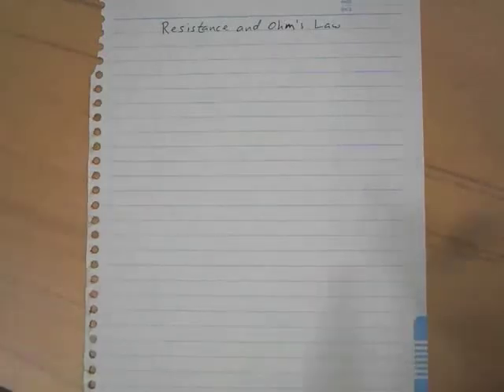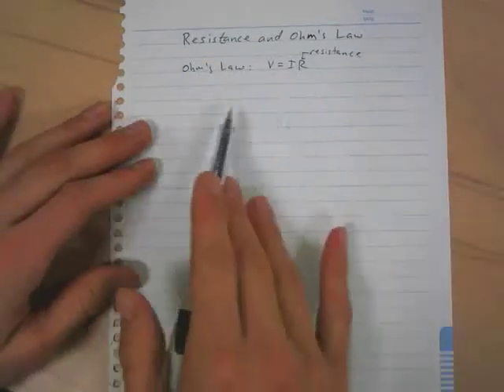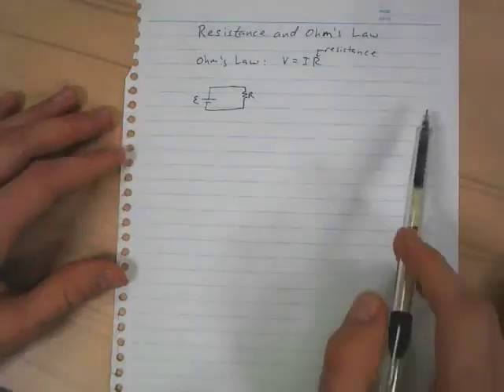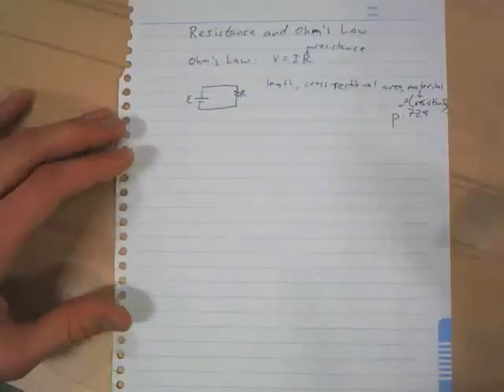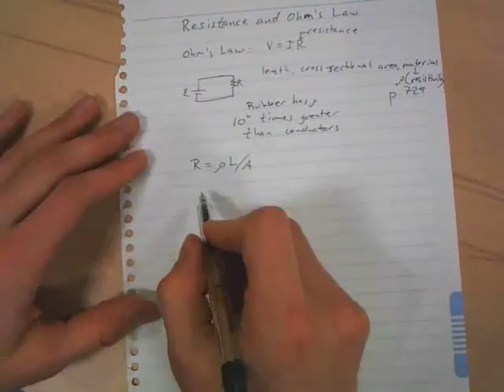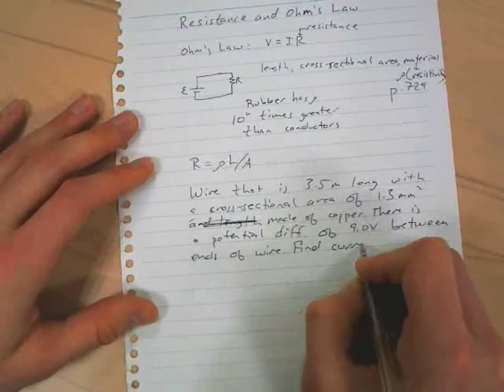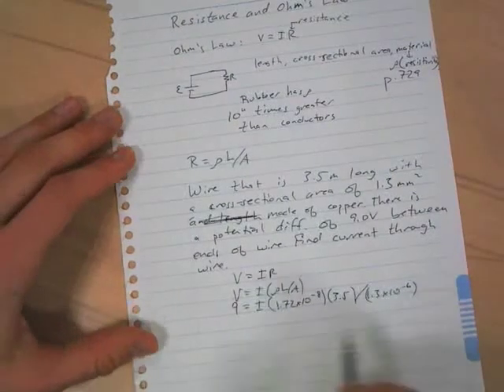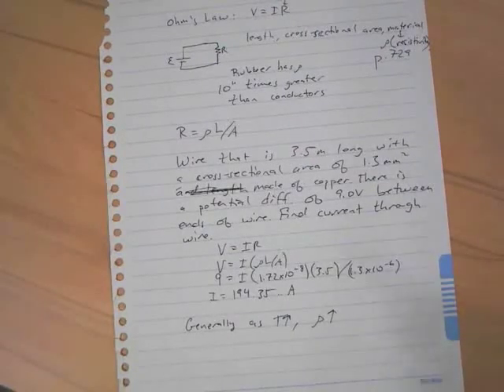Circuits - Resistance and Ohm's Law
Resistance and Ohm's Law